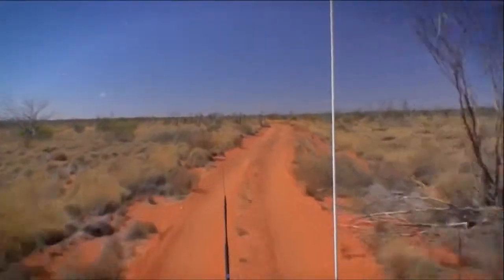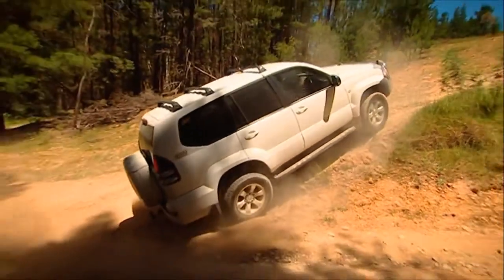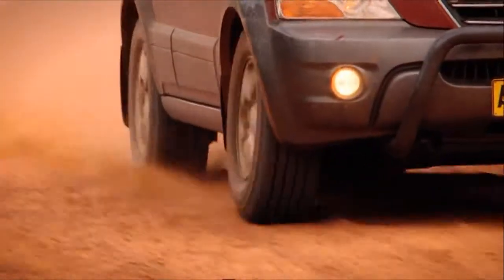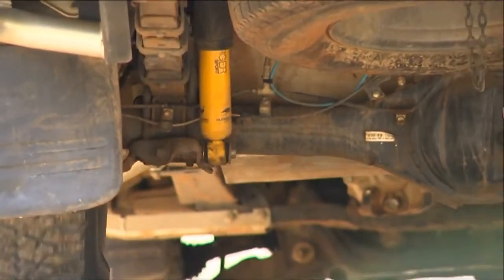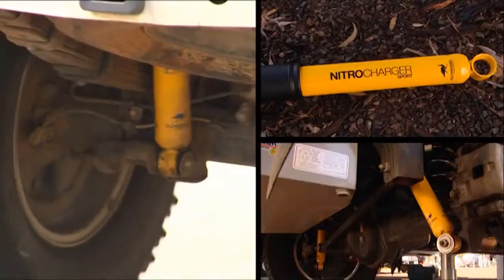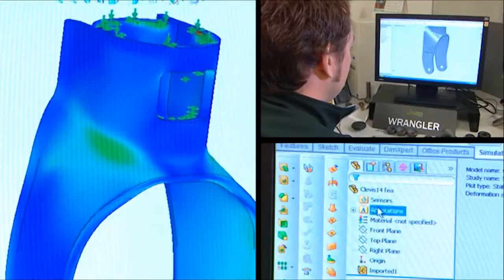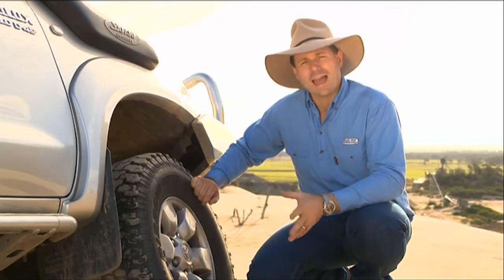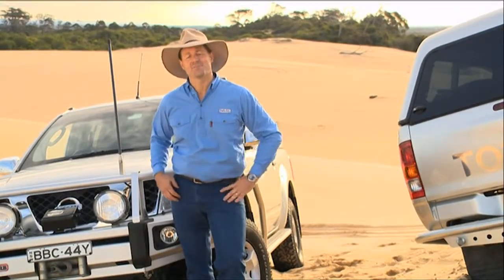Zawieszenie OME - Zawieszenie Old Man Emu by ARB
Wyposażenie dodatkowe ARB w tym zawieszenie OME zamówi i zainstaluje dla Państwa firma Trasek OffRoad! Zapraszamy.